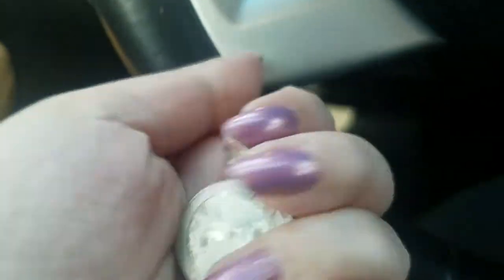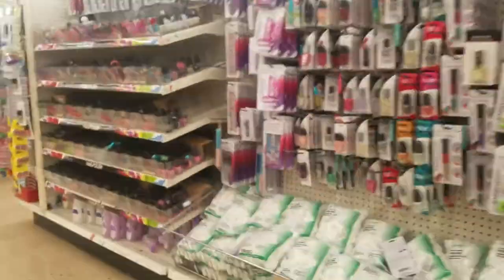Random Vlog | Focus On What You Can Control | SCARIEST Moment EVER | FIRST Time at the Dry Cleaners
Welcome to my first ( and possibly last?) Vlog! Is this how you vlog? I was having a "difficult" day, so I decided to document my day, focus all my energy on something positive to turn my day around. [ A "behind the scenes"  of my filming set up, shopping trip to the Dollar Tree, visiting my brother's new house, and dealing with depression and anxiety ] It is a roller coaster of emotions in just a few hours!

COMMENT, I will love to hear from you